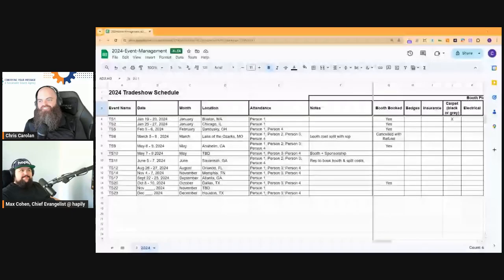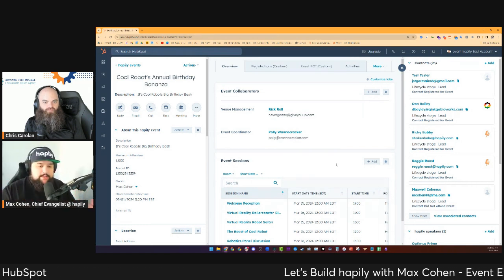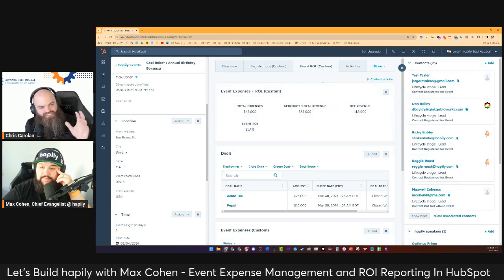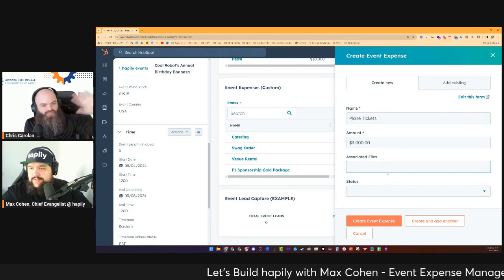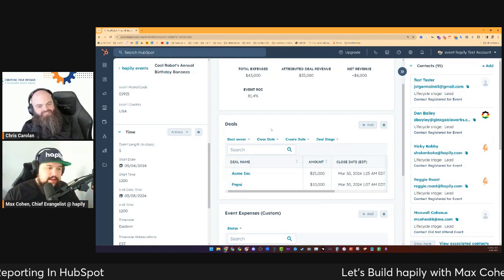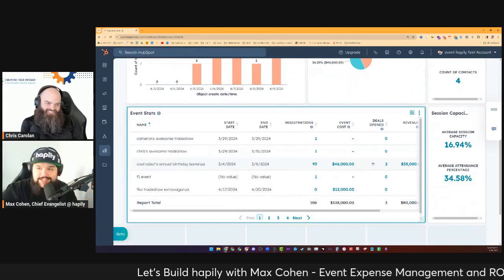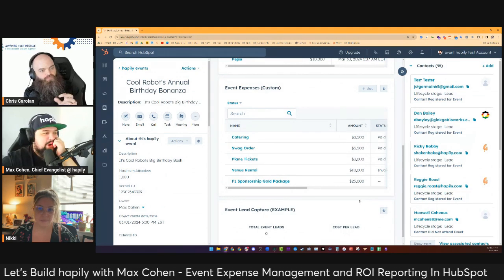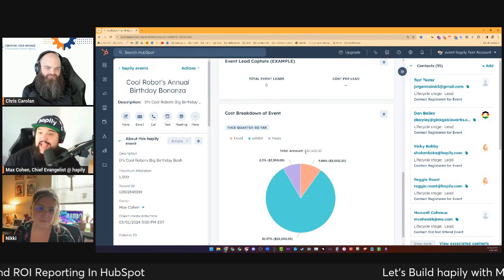2024 04 10 Let s Build hapily with Max Cohen and Chris Carolan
Welcome to Let's Build Daily! In today's episode, Chris Carolan delves into the essential task of associating companies and contacts within your CRM. Building on our previous session where we created a parent company (Square Enix), Chris highlights the importance of strategic association to enhance data management and improve business interactions.

- Introduction to association work and its significance
- Challenges with automated systems and manual cleanup
- Creating clear and meaningful labels for associations
- Utilizing HubSpot's features for better data visibility
- Balancing manual and automated processes for accurate data management
- Enhancing business relationships through well-managed associations
- Preview of our next session on event and expense management with Max Cohen

**Notable Quotes:**
- "Even when you think the automated stuff is happening well, we still have this duplication here. Ultimately, this is the reason you want to get a handle on this stuff."
- "Association labels matter in this context, especially as we do more with this middle card."
- "If you get this right and take the time to do it, this is what's going to unlock personalization at scale for your company."

- [Previous Episode on Creating a Parent Company](#)
- [Join Chris and Max Cohen for Event Management Insights](#)

👉 Review your associations: Audit and refine how your companies and contacts are associated within your system.
👉 Tune into our next session: Join us later today for an insightful discussion on event and expense management with Max Cohen.

We appreciate your support and look forward to building and growing together. Until next time, keep refining your associations and unlocking new opportunities!